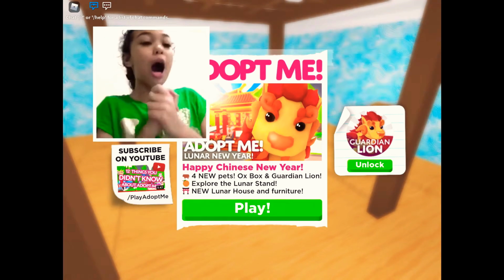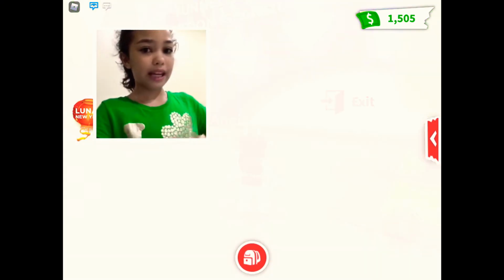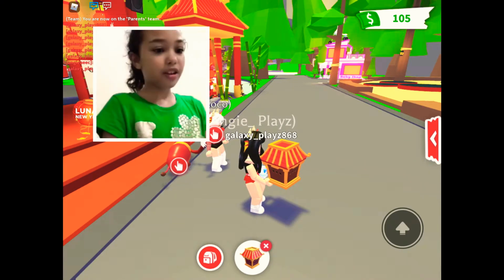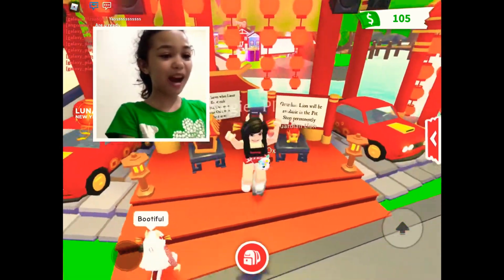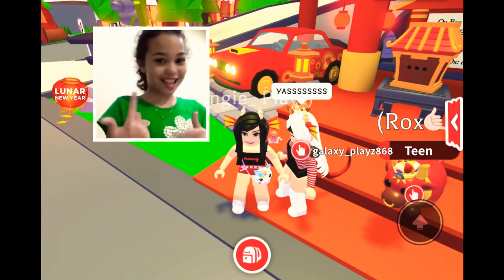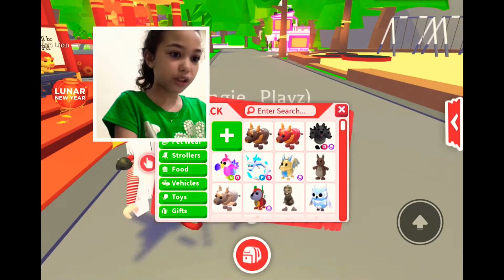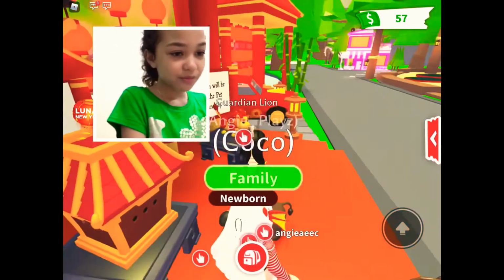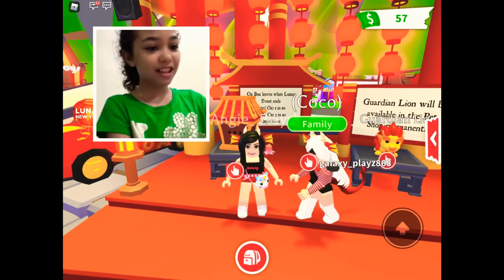*New Lunar New Year update is here* Buying ox box’s with coco* 😱😁